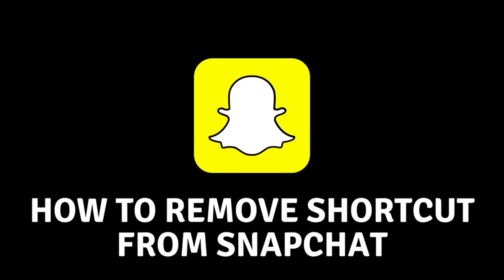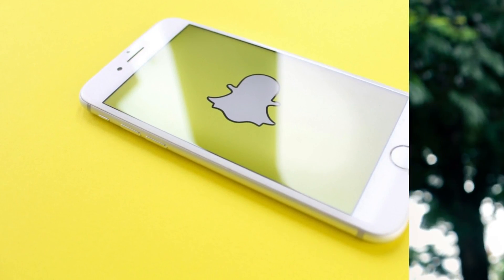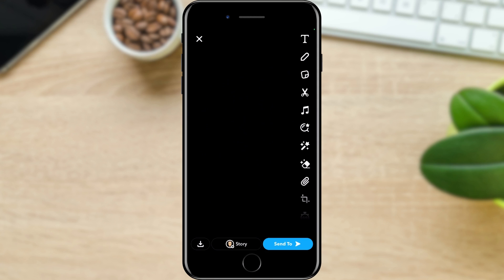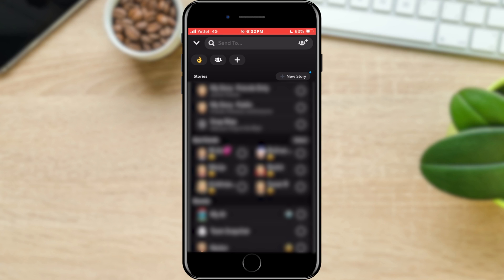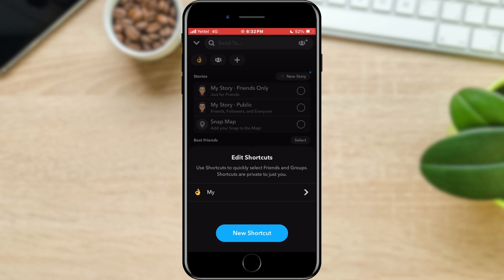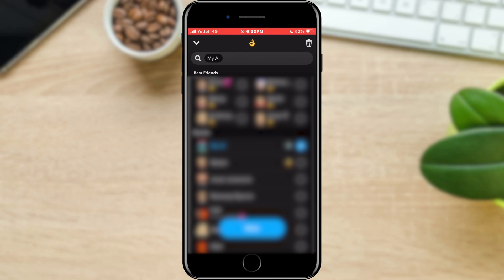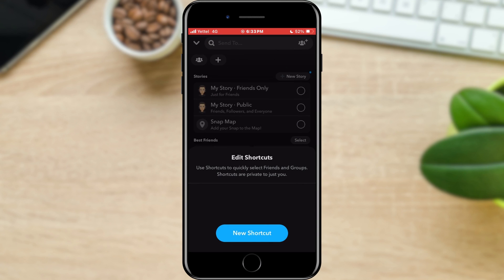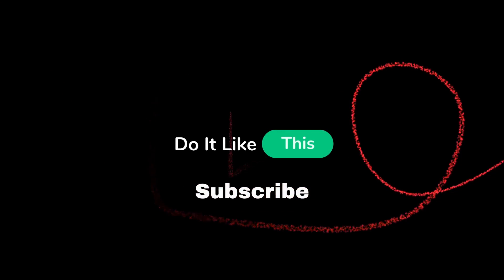How to DELETE Snap Shortcut | DELETE Snapchat Shortcuts (Step by Step)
How to DELETE Snap Shortcut
This tutorial will show you exactly how to delete Snapchat shortcuts in just a few easy steps!  Whether you know them as "Snap shortcuts," "Snapchat shortcuts," or just want to remove a shortcut from Snapchat, this video will have you cleaning up your send list in no time.